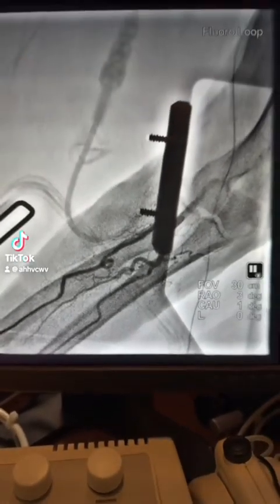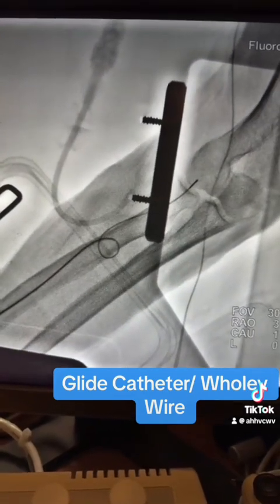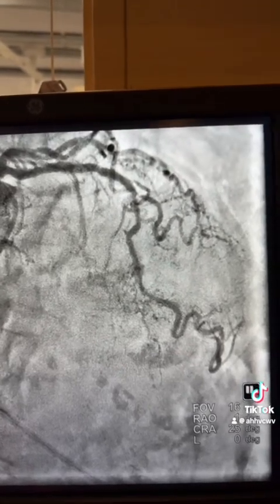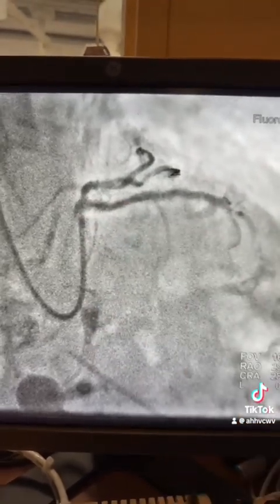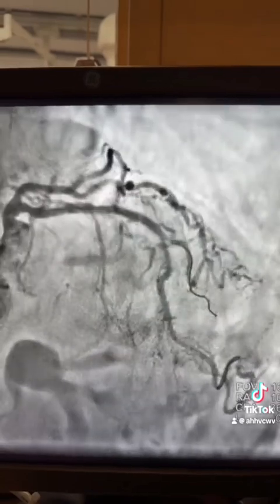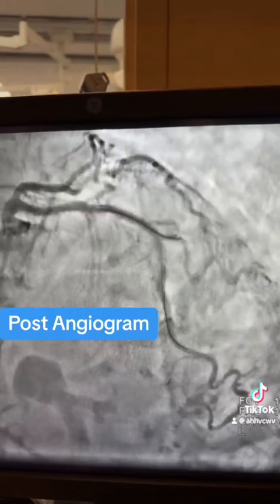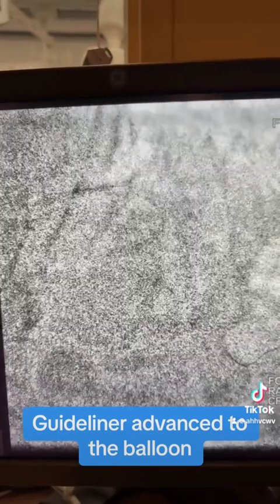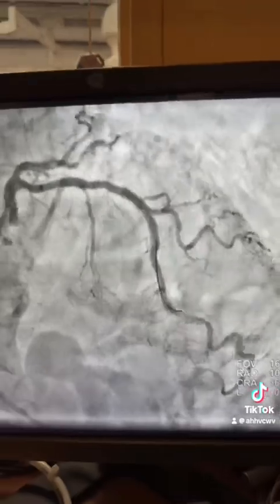Navigating a Complex Radial Loop ( using a Terumo Glide catheter), Complex Lithotripsy & PCI LAD !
Radial Artery Loop
Terumo glide catheter
Wholy wire
6fr xb guide catheter
Run through wire
2.5 x12 mm Lithotripsy Shockwave balloon.
3.4 mm Fronteir DES